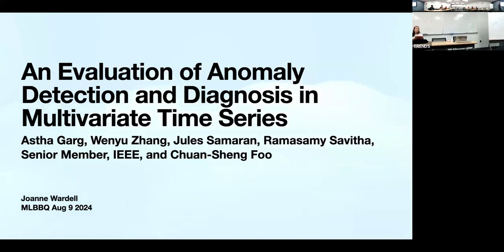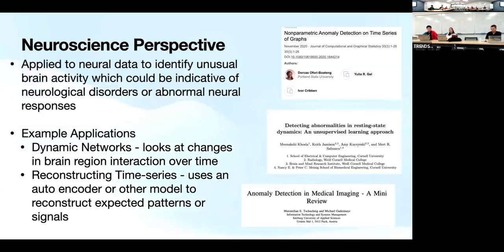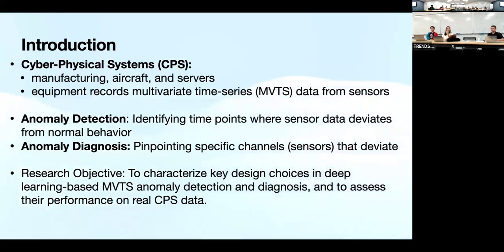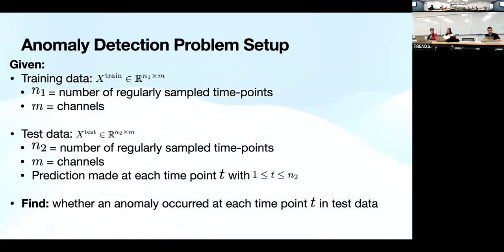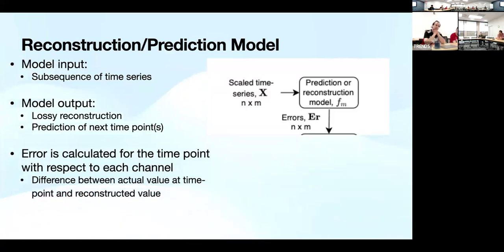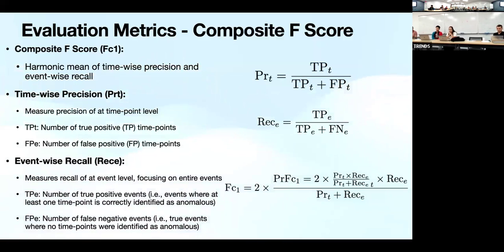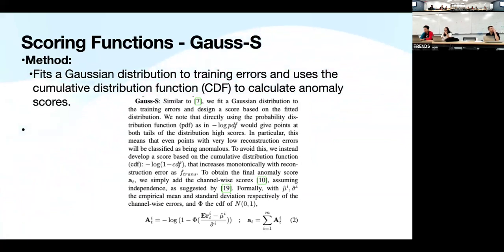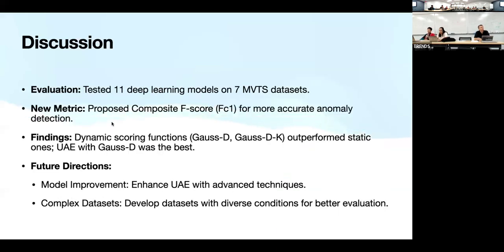MLBBQ: An Evaluation of Anomaly Detection and Diagnosis in Multivariate Time Series by Joanne Wardel